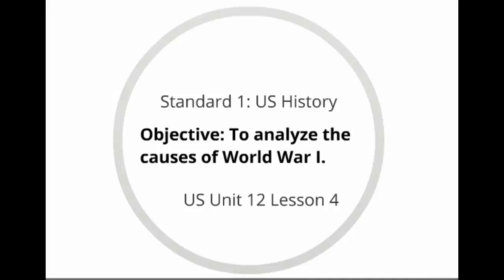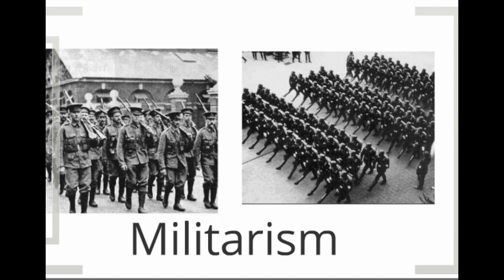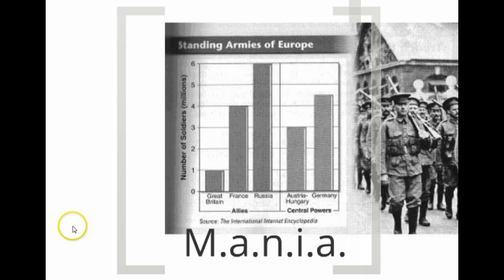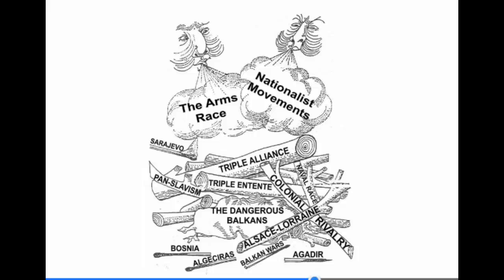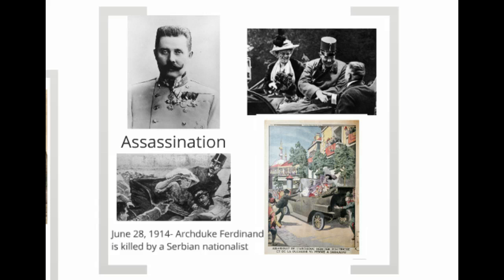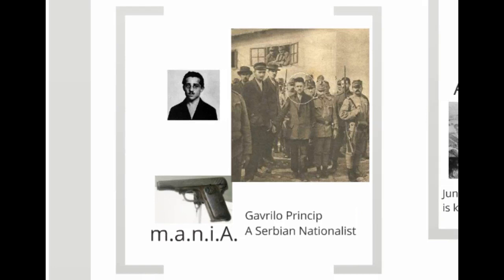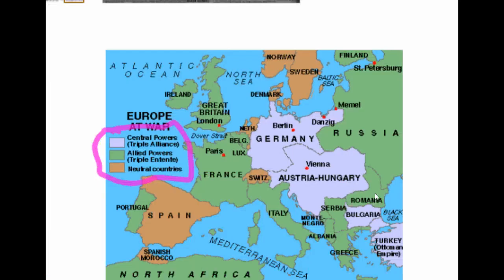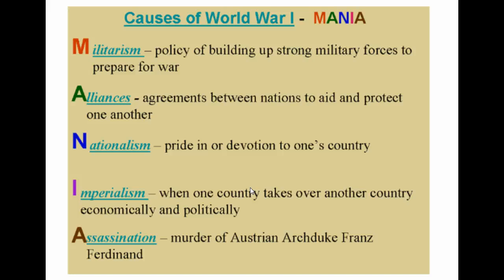US Unit 12 Lesson 4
Causes of World War I